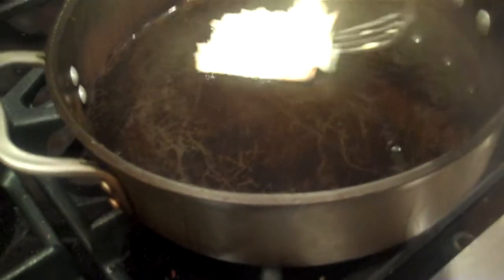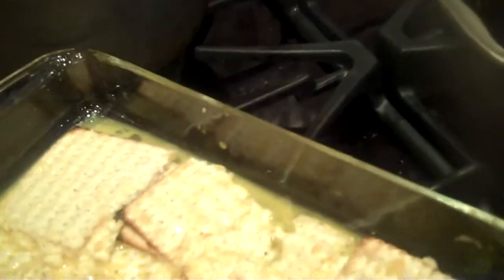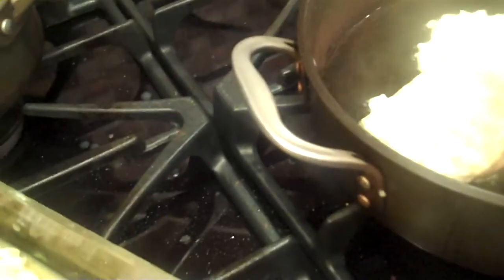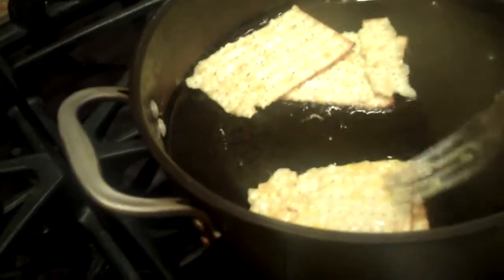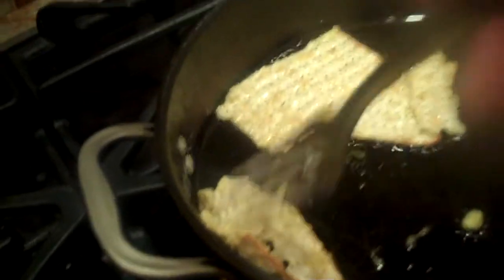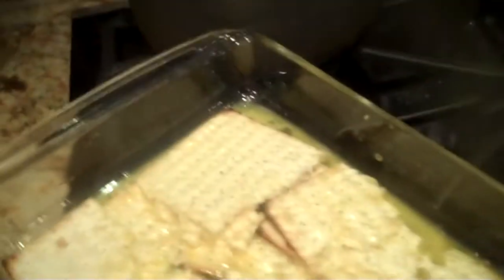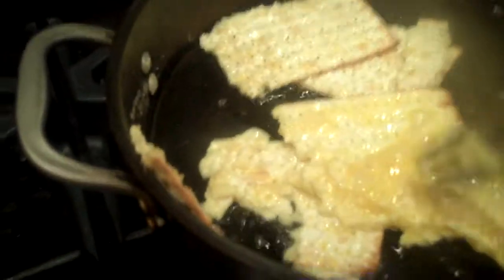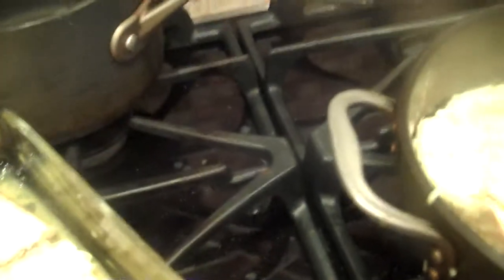Day 91: Eat Matzoh for a Week (no bread)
Fried Matzoh